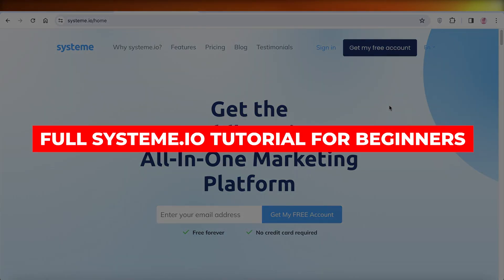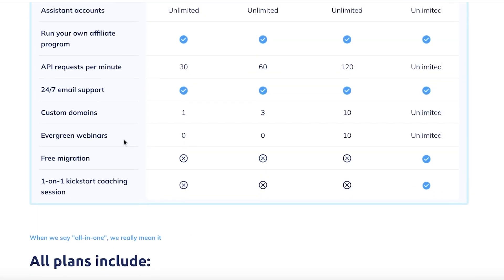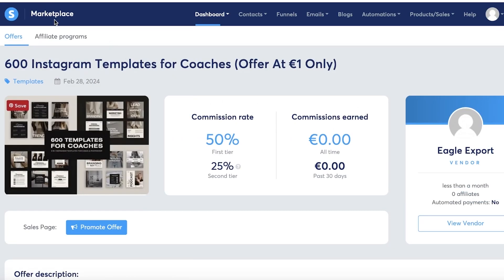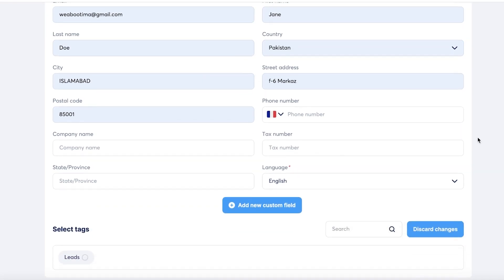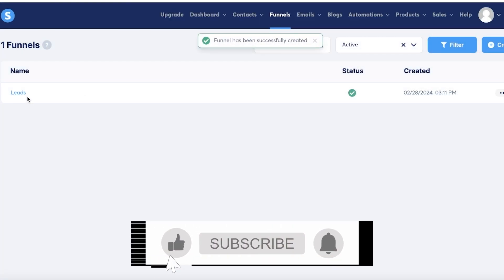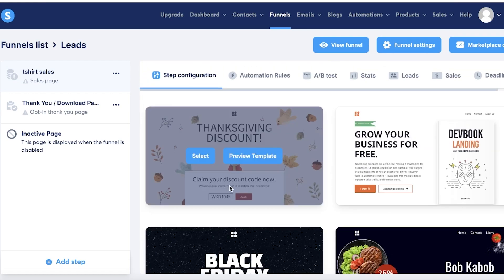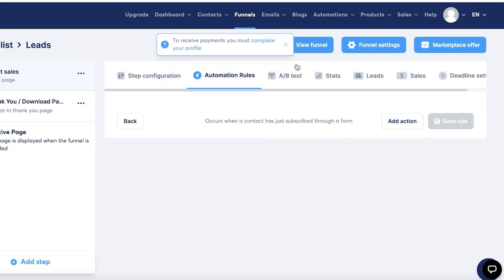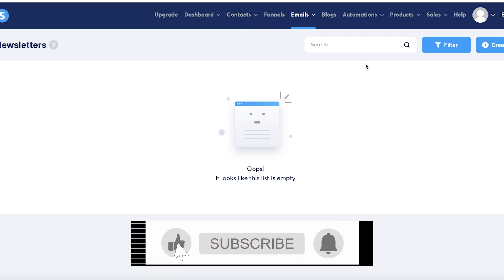Full Systeme.io Tutorial 2025 For Beginners (Free Account Tutorial)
In this video I show you Full Systeme.io Tutorial. This video will cover everything that you need to know and help you get started with this software.